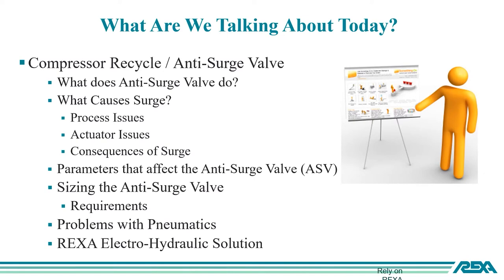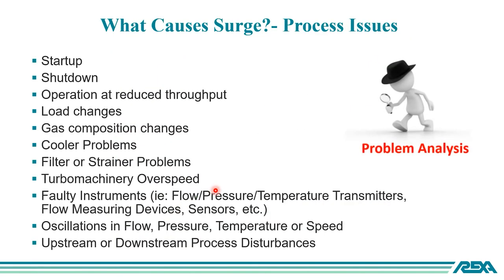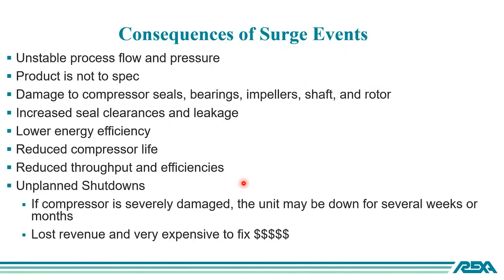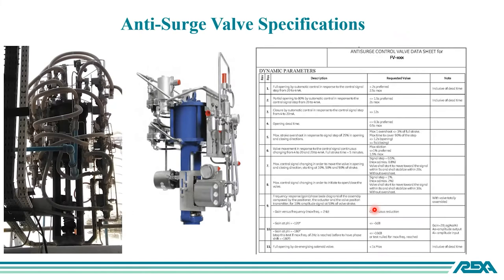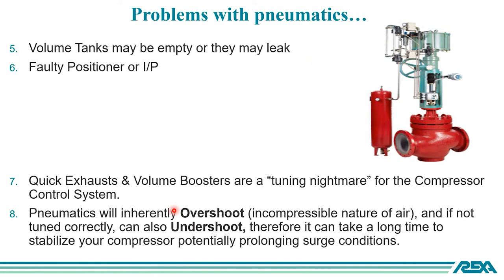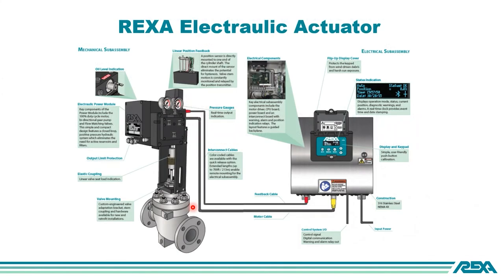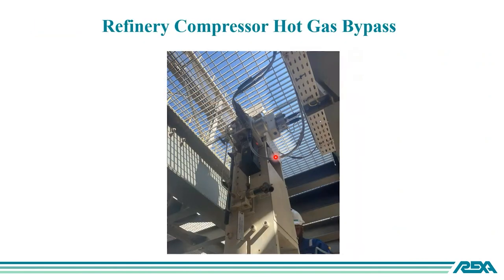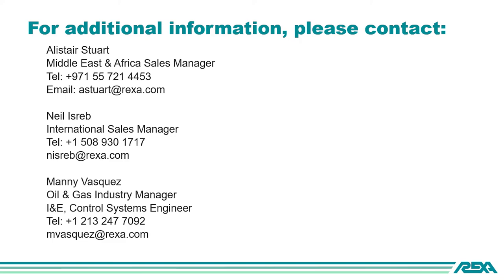Requirements & Challenges of Proper Anti-Surge Valve Operation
In this complimentary webinar you will learn about compressor anti-surge valve function and why proper operation is so critical to your process.